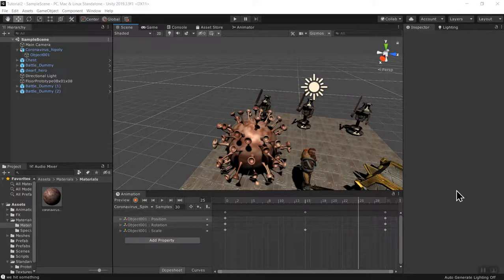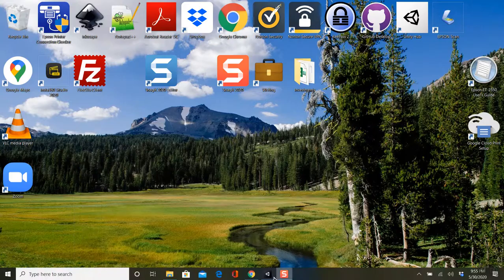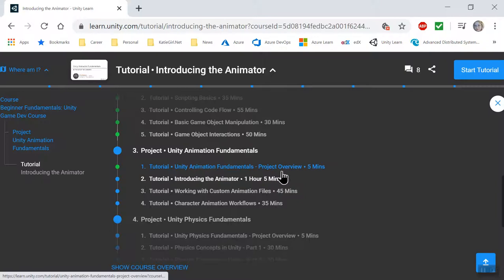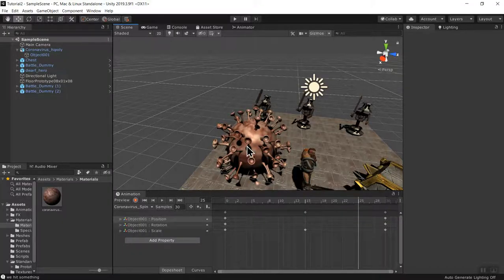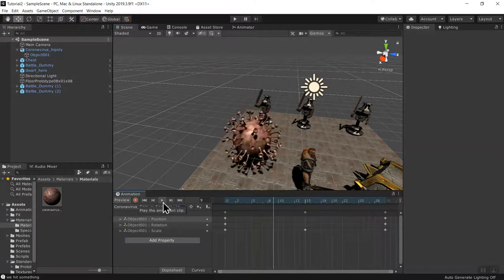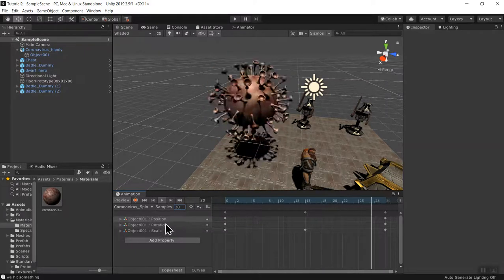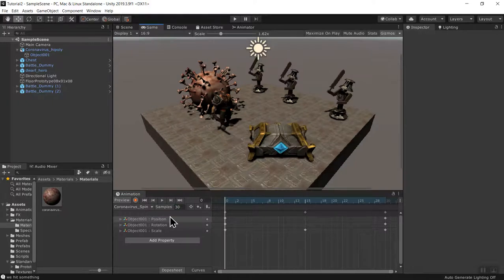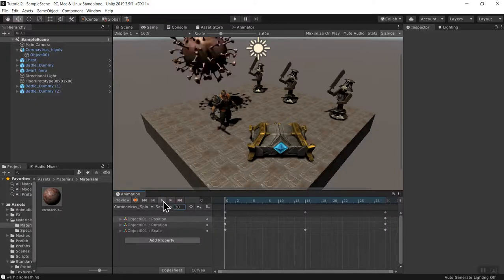Creating Coronavirus Animation in Unity - Tutorial Deviation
I'm having a little fun using and learning Unity Animator by creating my own custom Coronavirus animation. It spins, scales, rotates, and goes up and down wildly. We were supposed to animate a treasure chest in the tutorial game, but I wanted to do something more fun. I think I could make this into a newbie game someday. Battle the coronavirus!